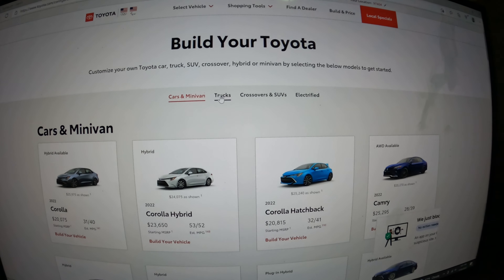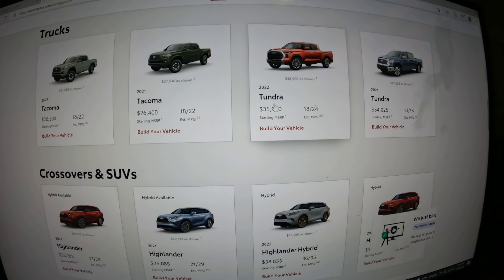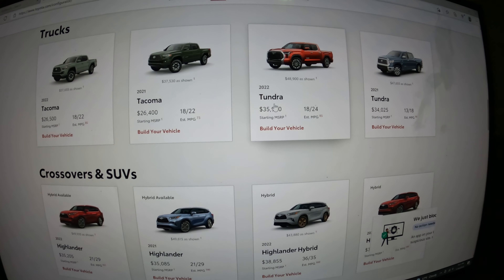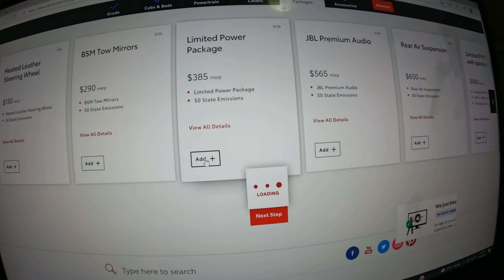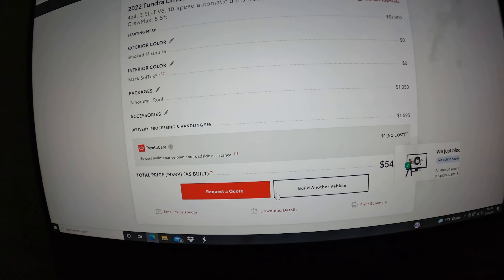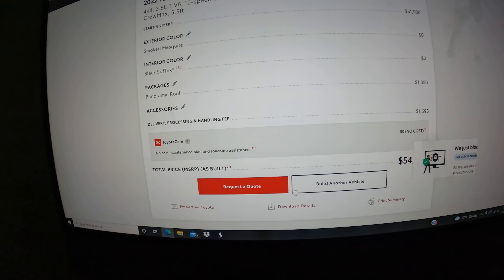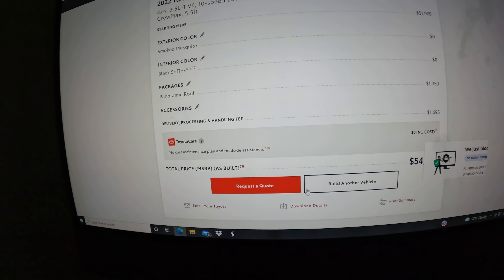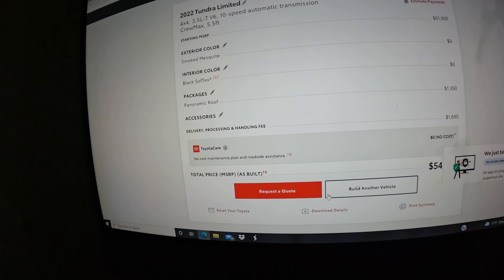Can you special order a vehicle from Toyota?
Here I'm going to explain what happens when you go on to Toyota.com and you spec out a vehicle exactly the way you want it. Will the vehicle actually be built?